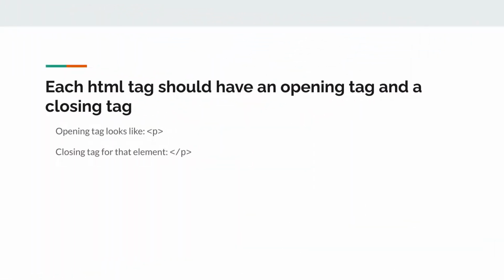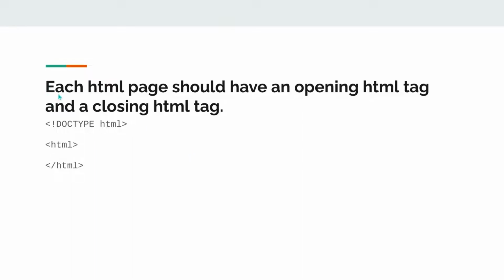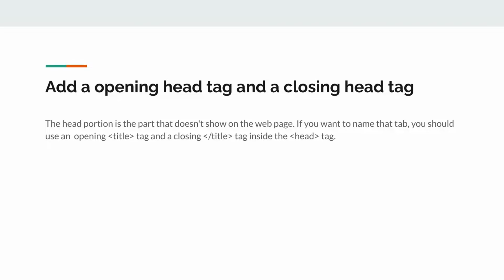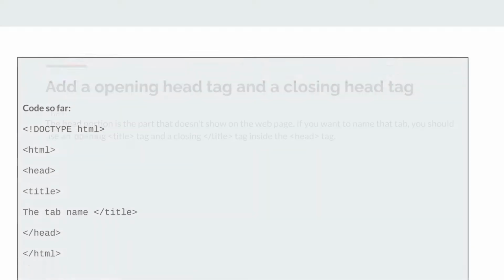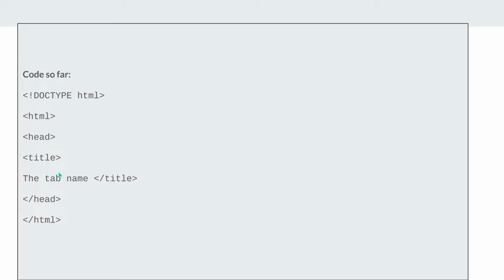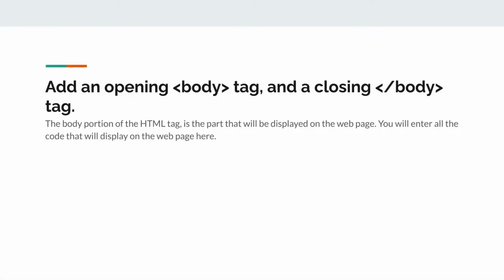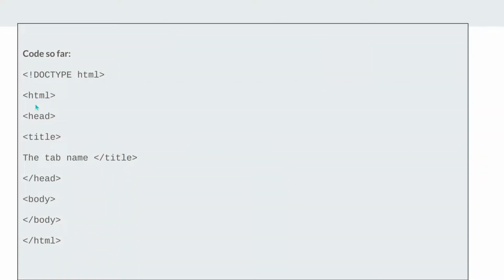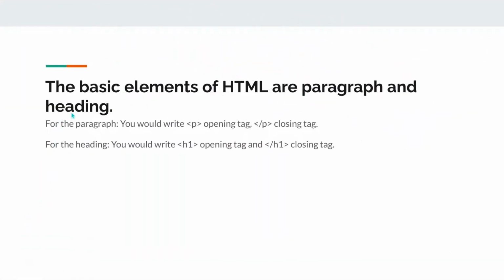The Basics of HTML | Technology Series | Aswin's Tutorials | HTML 5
I am going to tell you the basics you need to start learning HTML5.